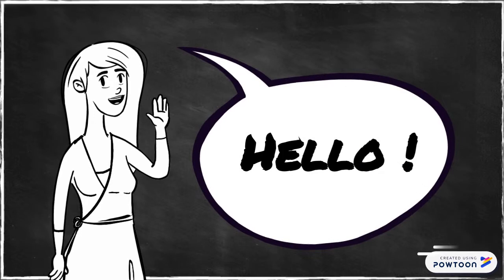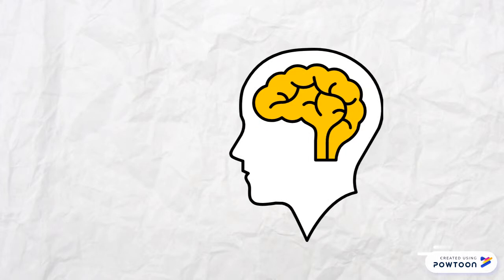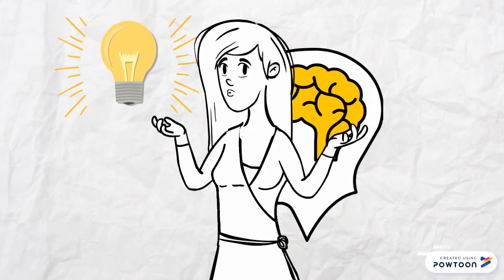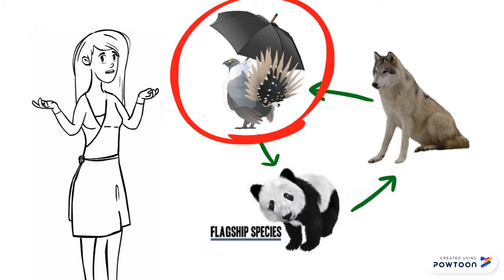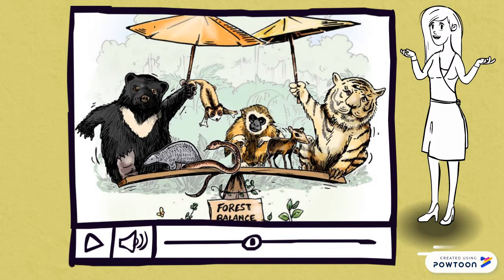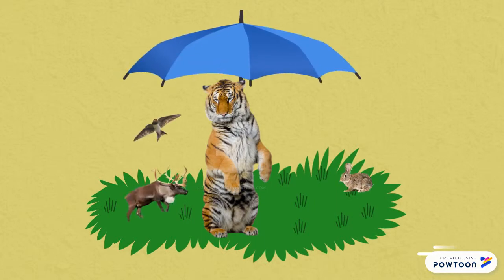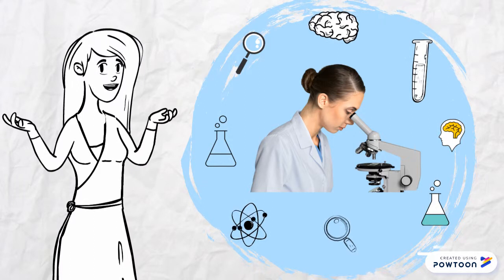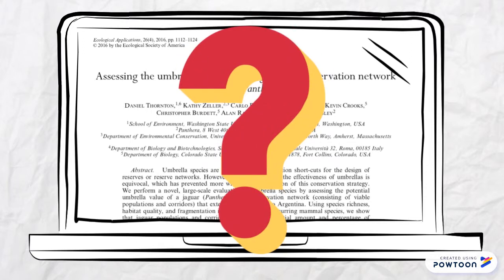Umbrella Specie Part 1